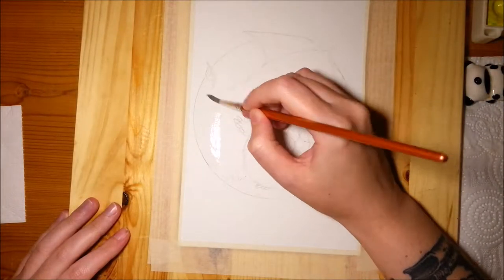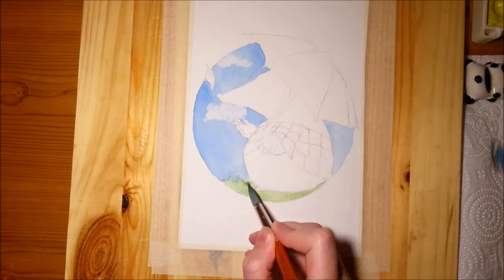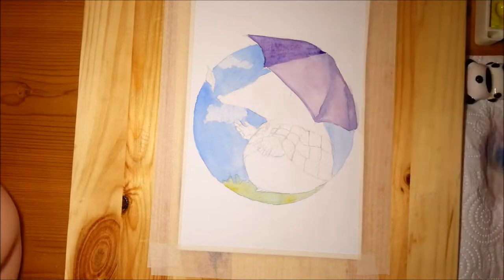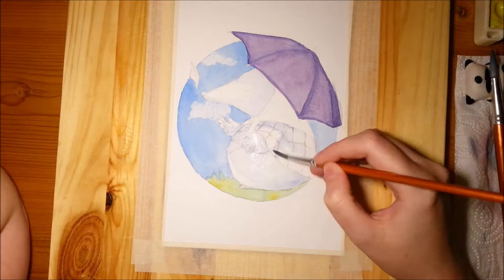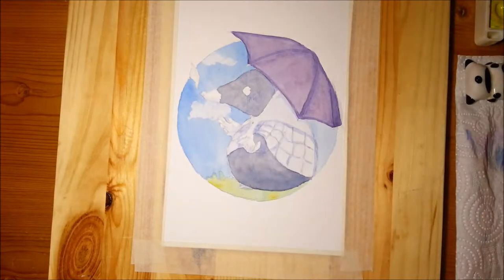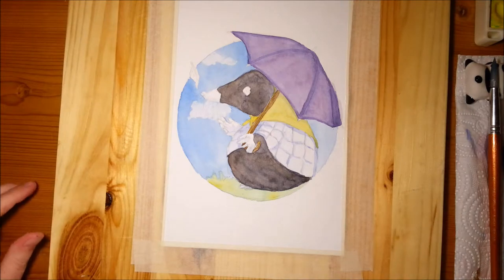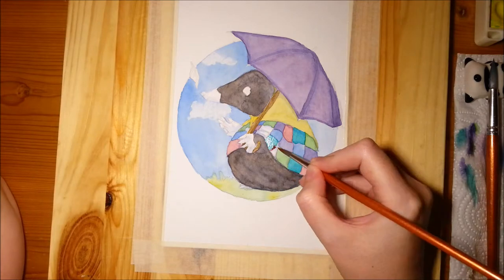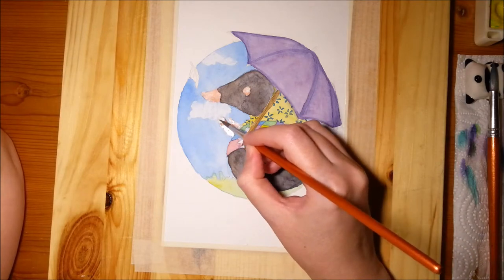Mole in Autumn Speedpaint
This was day 54 of the 365 day sketchbook challenge created by Anita Gadzinska. I love the fall, and that was the main inspiration behind this piece! I hope you guys enjoy it! :)

Links

Direct link to my skillshare and two free months of premium membership